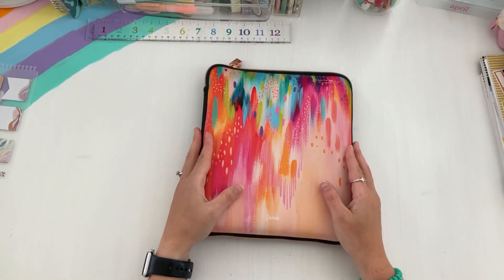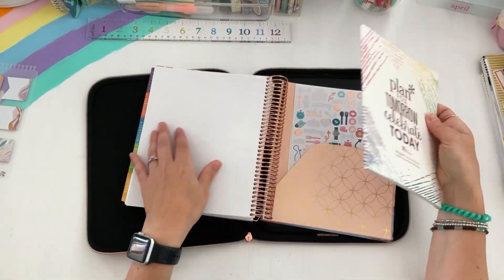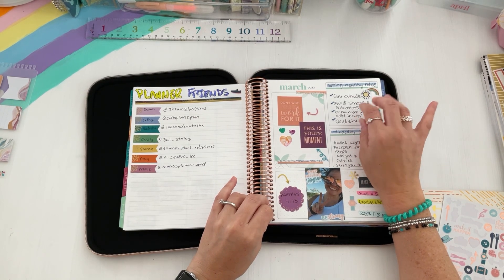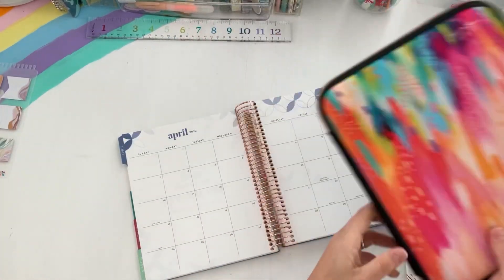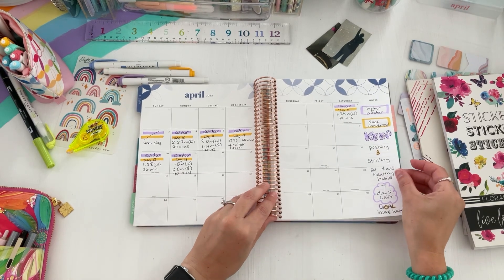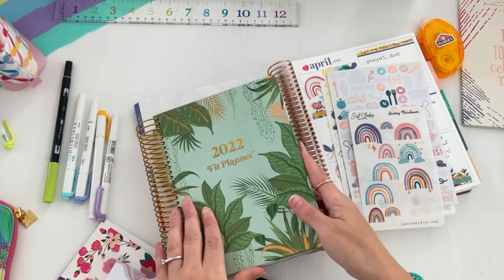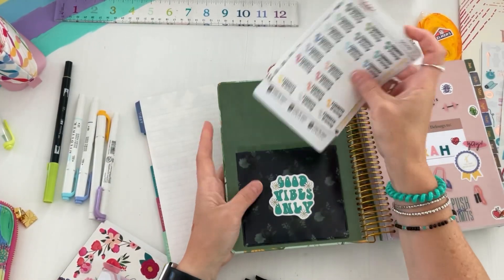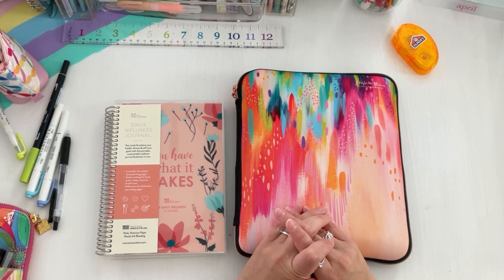APRIL WELLNESS PLANNER SETUP | ERIN CONDREN MONTHLY PLANNER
Trying out a NEW Wellness planner system for Spring! Setting up the Erin Condren Planner Folio in the Ettavee Cover Bliss . This Erin Condren Planner Folio is perfect for on the go! You can use it for school, work or a church gathering.

Raskog cart

Linnmon desk

Snapseed
PicCollage
PicTapGo
InShot
PicMonkey

Copyright Music:
Musician: Rook1e